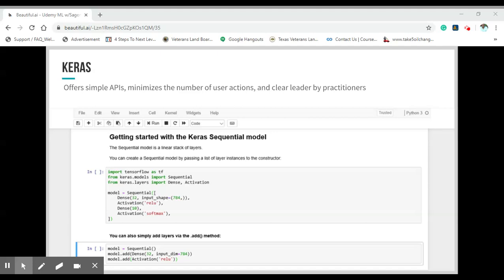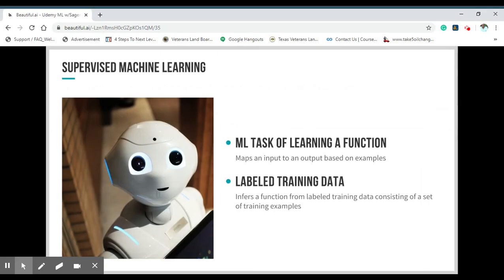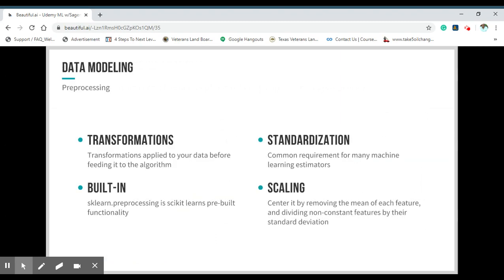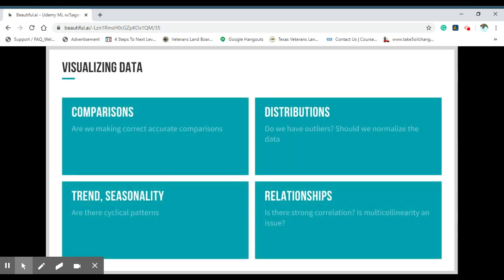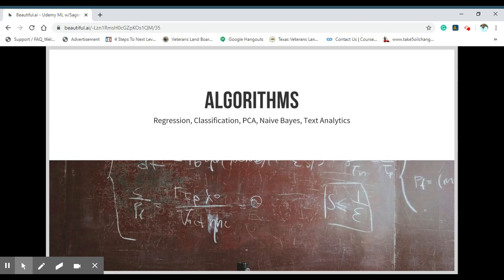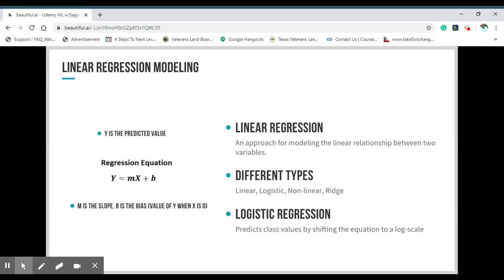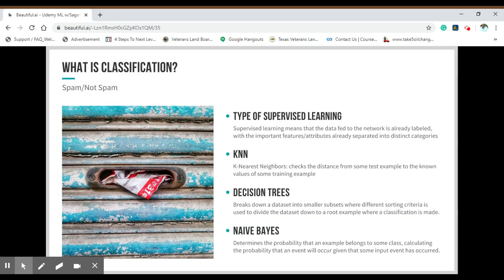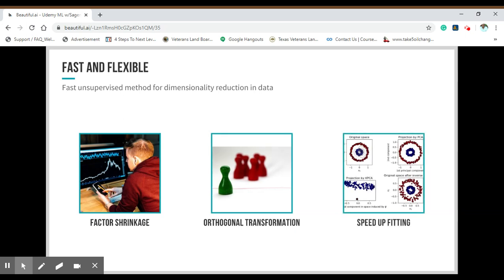What is machine learning? Part 1